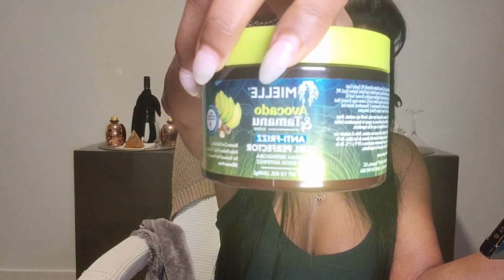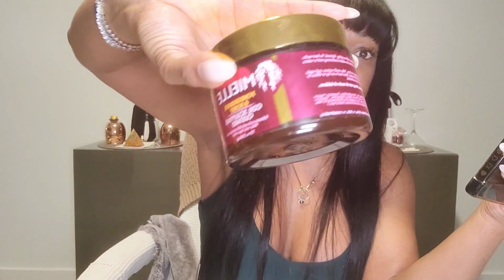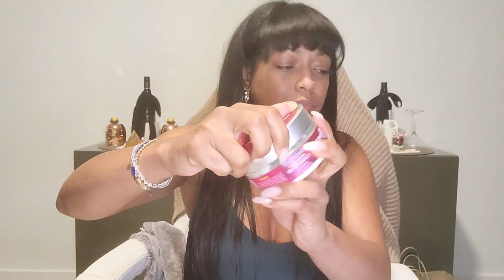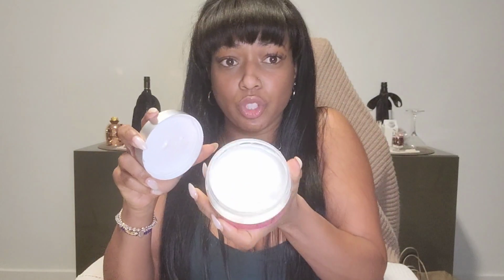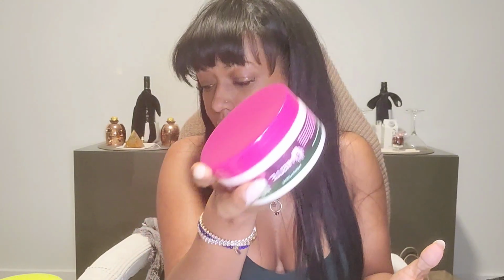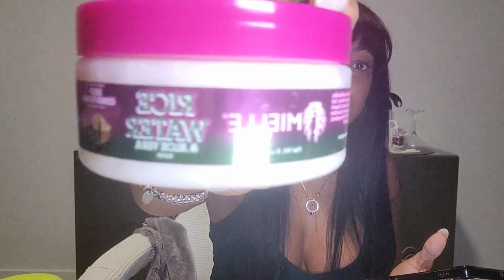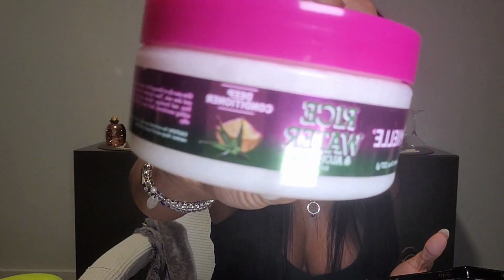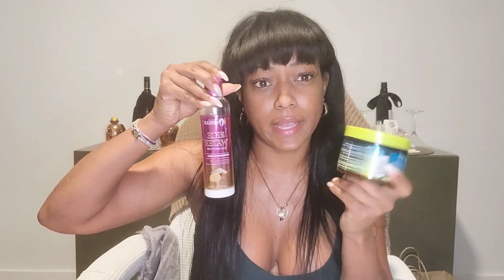7 Harmful Hair Products To Avoid 《Mielle Edition》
💎Gem Drop💎

Hi!  It's your healthy bestie!  I had to let this cat out the bag and inform you of these harmful hair products that can cause issues with your body now and in the future.

This video is focused on the Mielle products in particular.